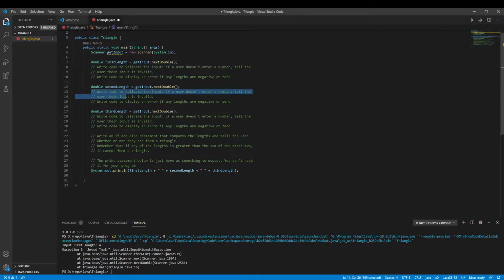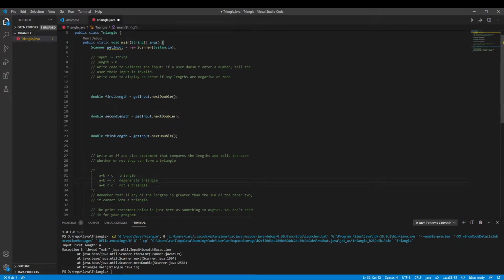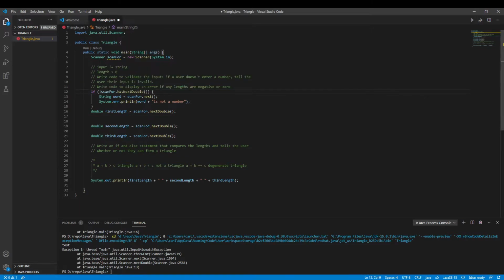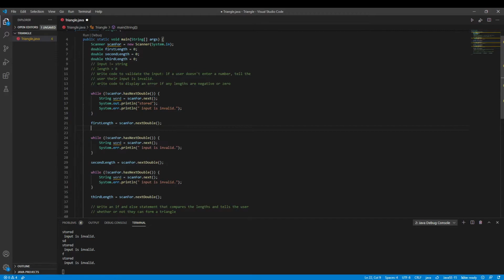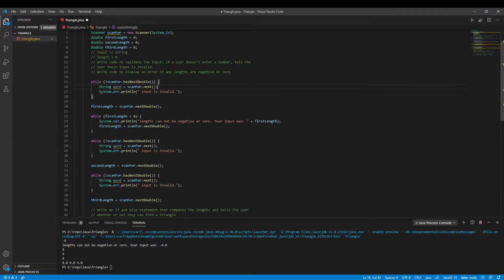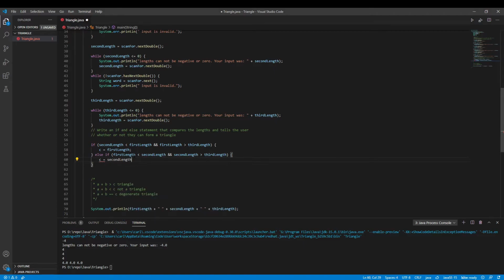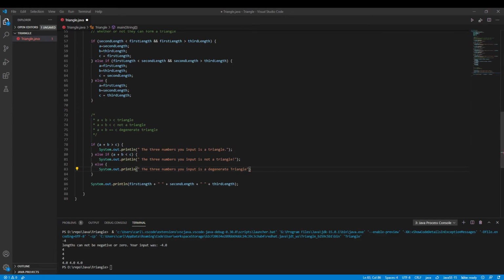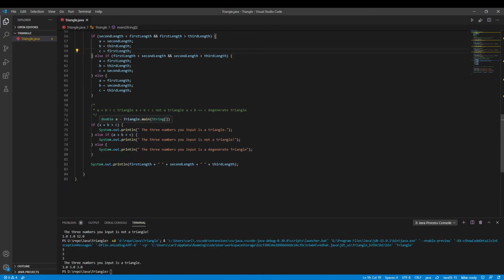Triangle verifying program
This program was a lab in one of our class assignments for Java and I wanted to record from the beginning how to do the lab.

This program is supposed to take 3 values from the user and check if you can make a triangle with those values.

No music this time sadly.

timestamps

0:00 intro
0:22 Sudo code and clarification
6:06 Input validation
8:48 Incorrectly placing input validation
9:48 I blow up my program
10:28 Correct placement for input validation
13:02 While loop for validation
14:38 Variable initialization for input
15:55 If any lengths are negative or zero error
22:16 Input finalization

22:30 Variable initializations
24:14 Data sorting (sorting the inputs into formula)

27:25 Triangle inequality theorem implimentation
30:37 Degenerate Triangle
32:10 Final test
33:26 Code Recap/explanation